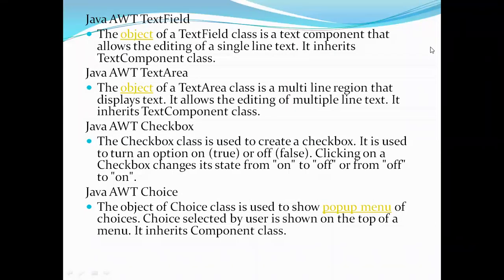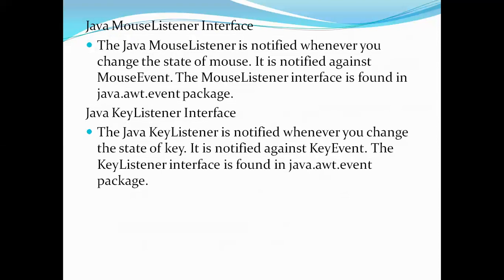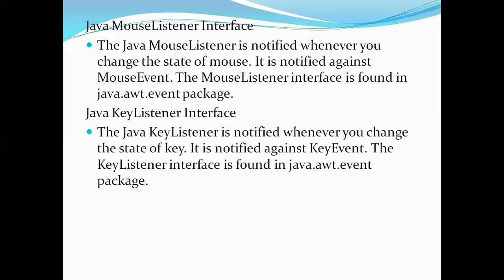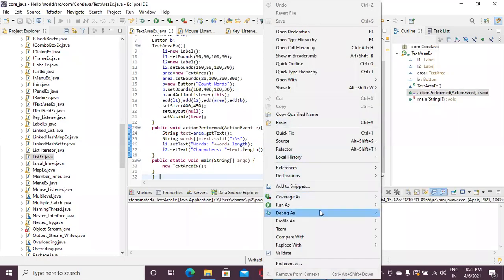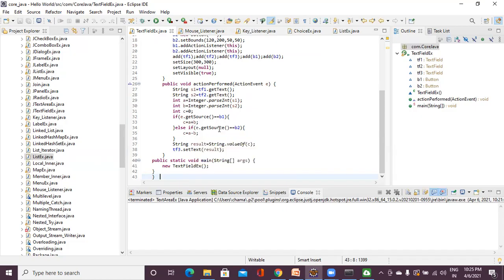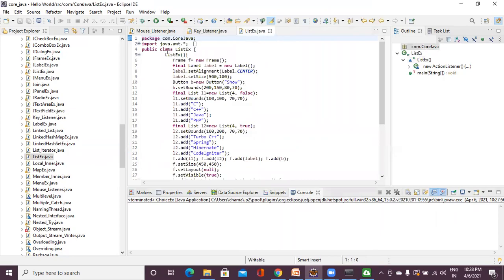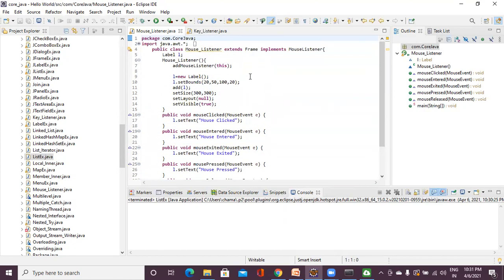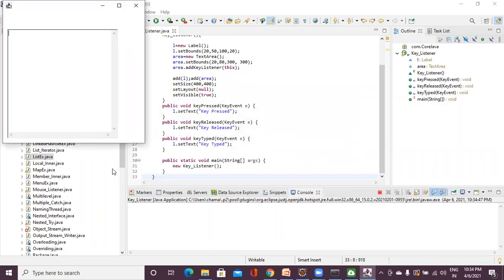Core java complete guide from basic to advance. Part-22